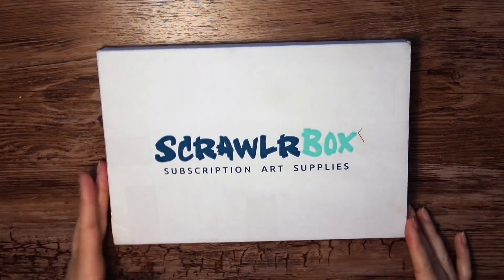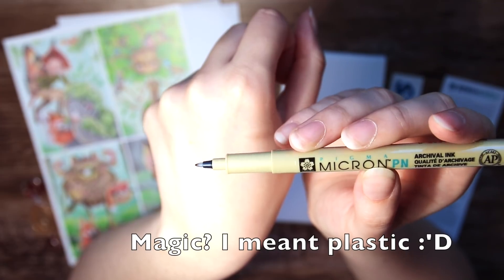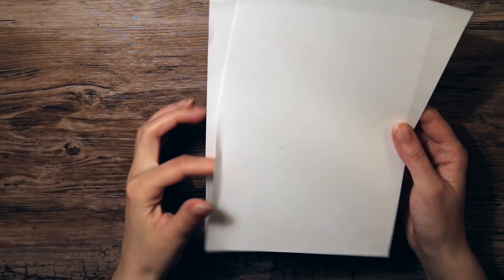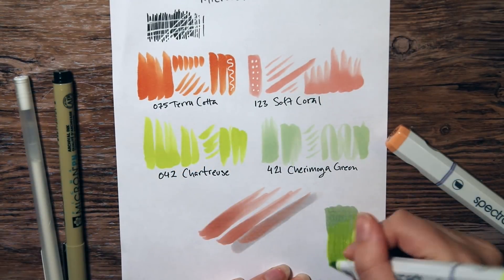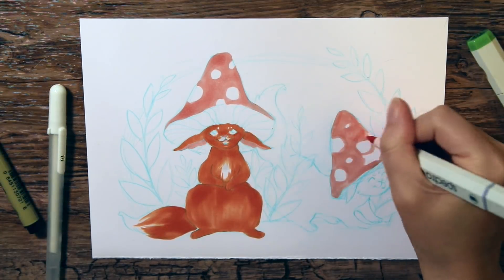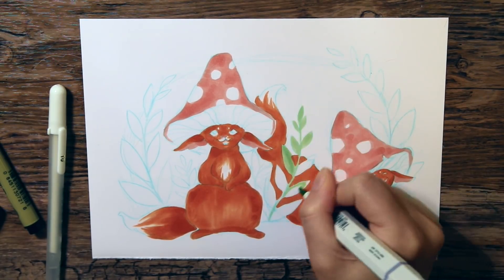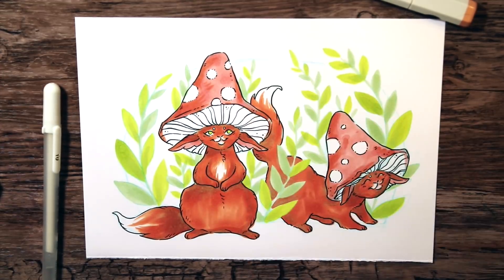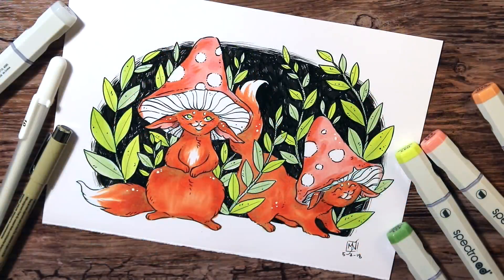I LOVE THIS BOX?? - ScrawlrBox Unboxing (May 2018)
Hello! Today I'm trying out new art supplies, brought to me by ScrawlrBox (not sponsored). I love almost all boxes but this must be one of my favourites so far! Hope you enjoys these little creatures!

TOOLS AND MEDIA USED IN THIS VIDEO:
Supplies in ScrawrBox
Daler-Rowney bristol board